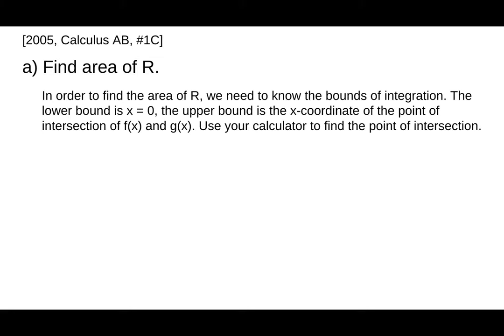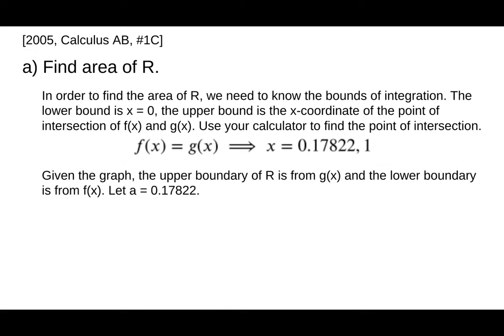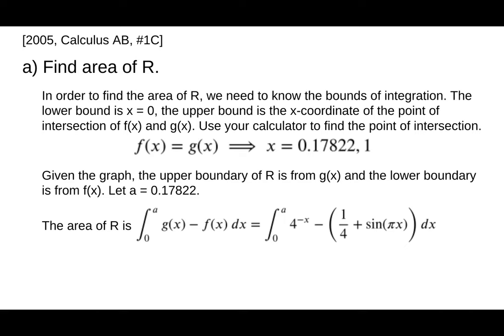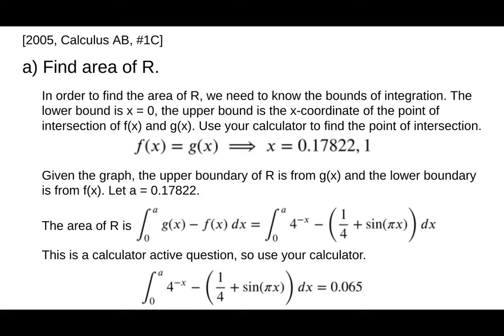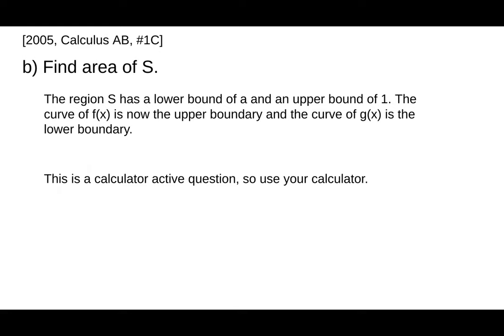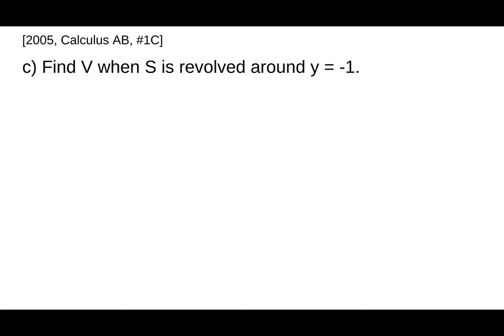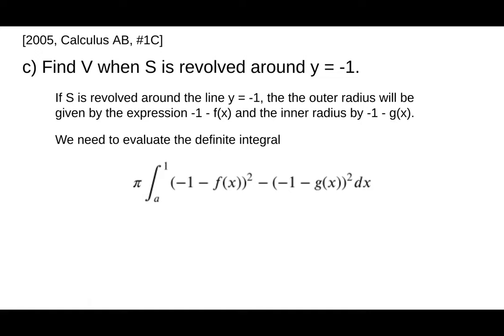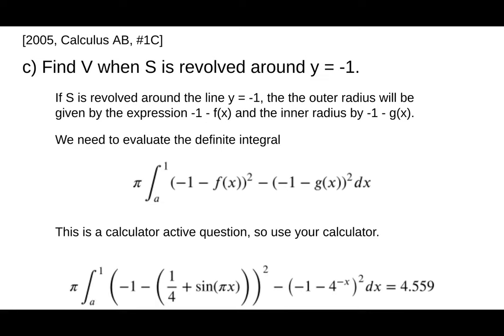AP Calculus AB - 2005